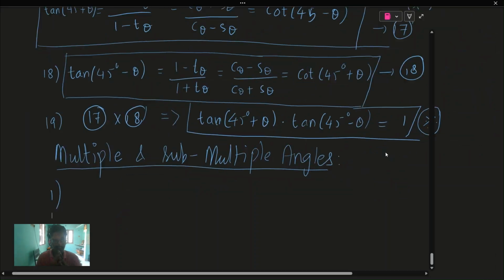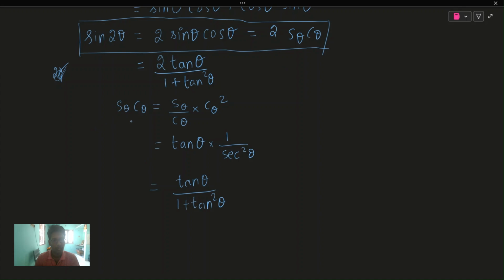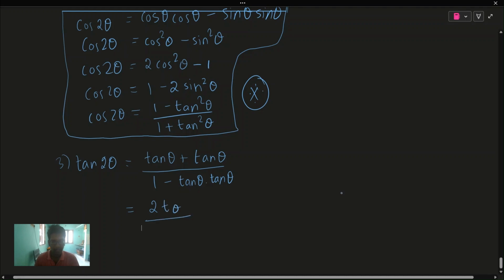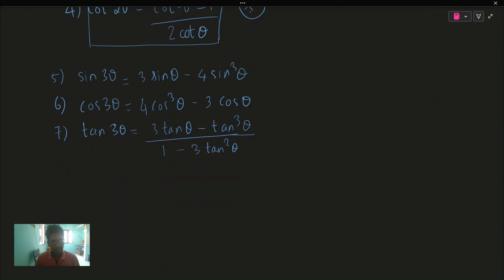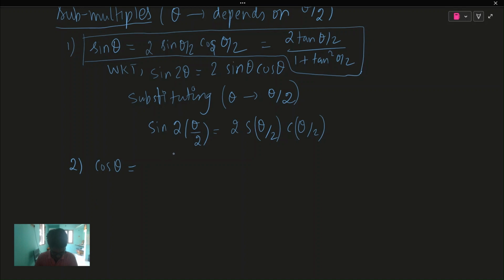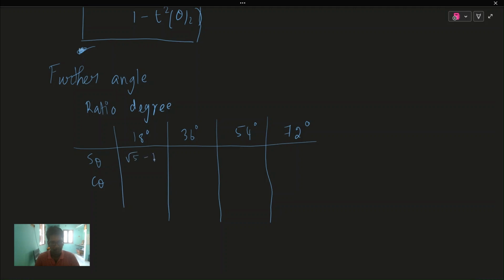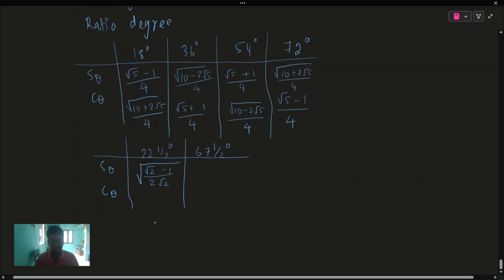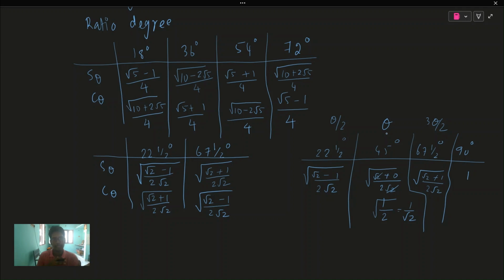Trigonometry Multiple & Submultiple Angles in One Shot | JEE, CBSE, GATE | Ep 5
In this video, we cover all the important concepts and formulas related to Double Angle (2A), Triple Angle (3A), and Half Angle (A/2) identities with easy tricks and problem-solving methods.

📚 Topics Covered:

✅ Double Angle Formulas (2A)

✅ Triple Angle Formulas (3A)

✅ Half Angle (Submultiple Angle) Formulas

✅ Shortcut Tricks

✅ JEE, CBSE Preparation

This lecture is useful for:

🎯 Class 11 & Class 12 Mathematics
🎯 GATE
🎯 Competitive Exams